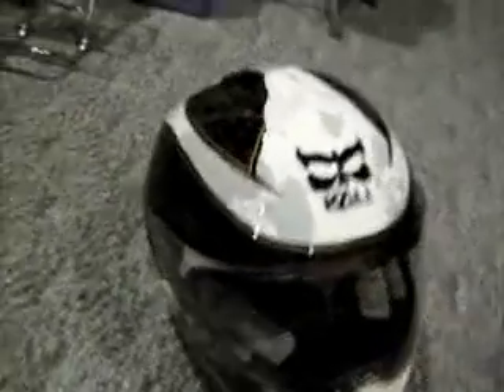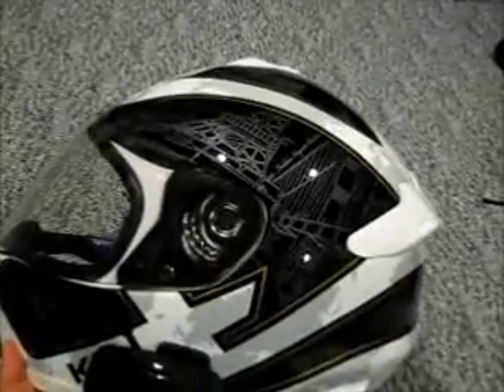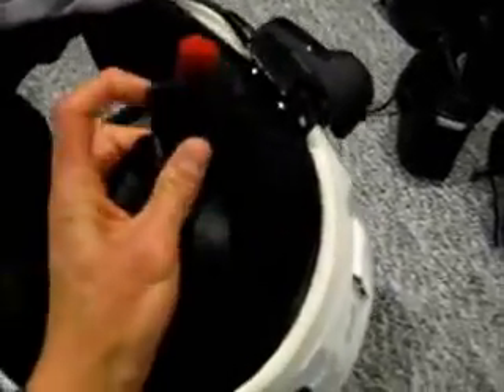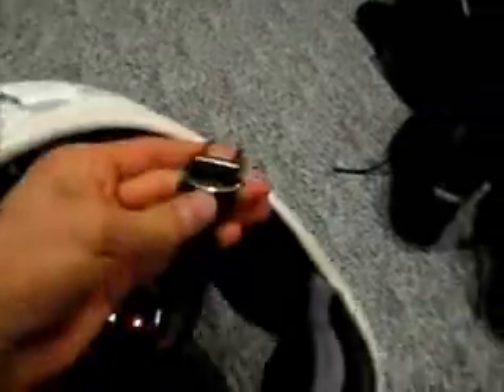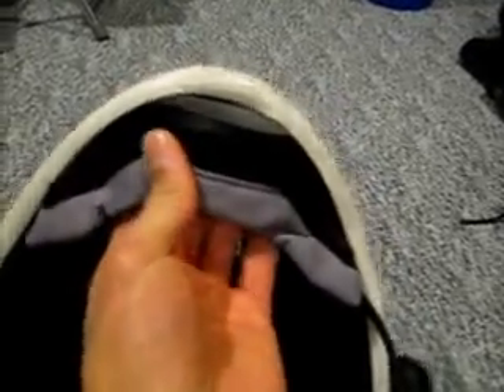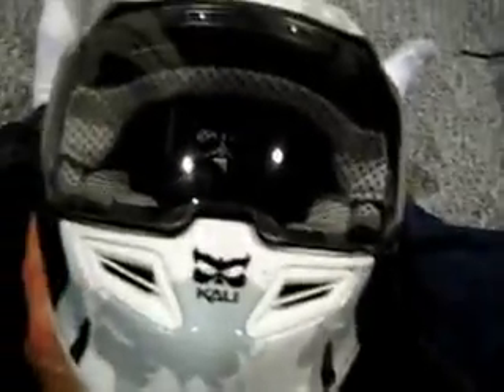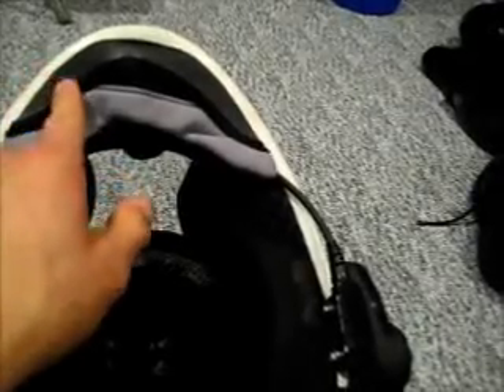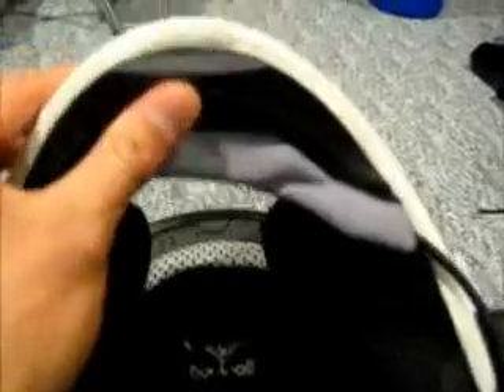kali helmet mod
bought a chin skirt made for an hjc helmet and made it fit into my Kali helmet.